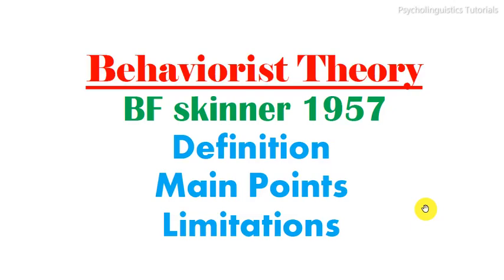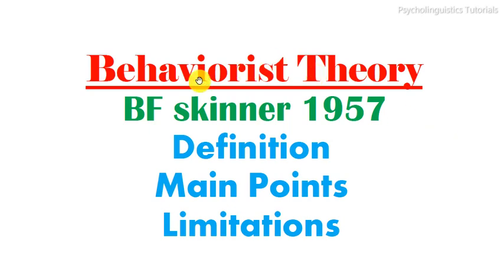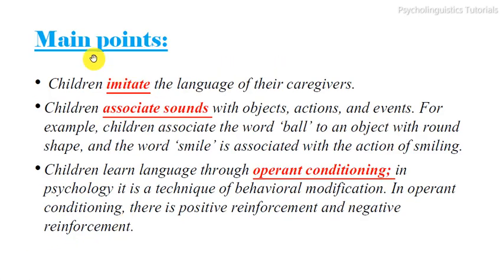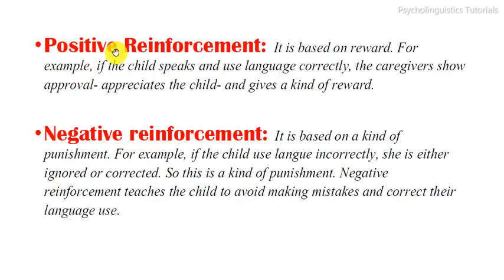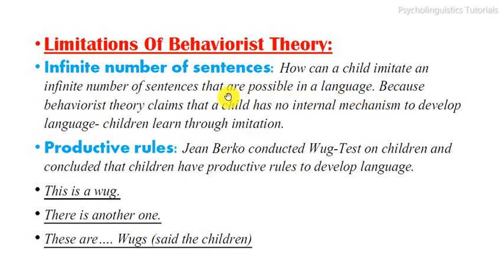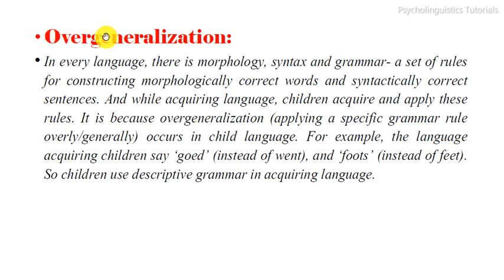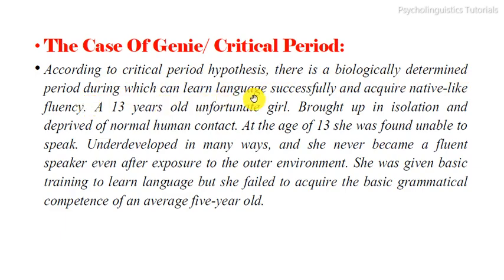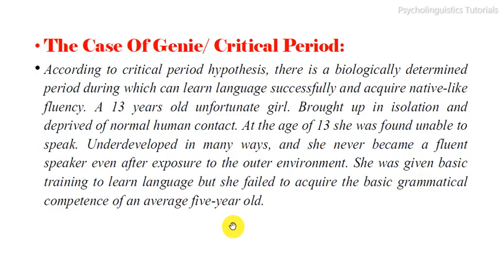Behaviorist Theory of language acquisition | main points | explained | limitations.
This video is about the Behaviorist Theory of language acquisition | main points | explained | limitations.

we have explained the following:

Bf skinner 1957
main statement
main concept
positive reinforcement
negative reinforcement
limitations
the case of genie
critical period
overgeneralization